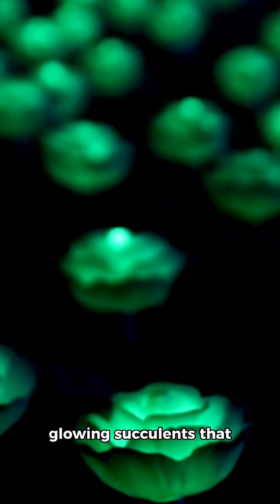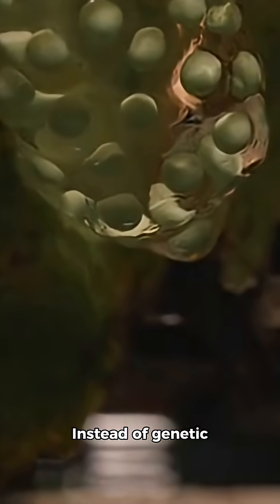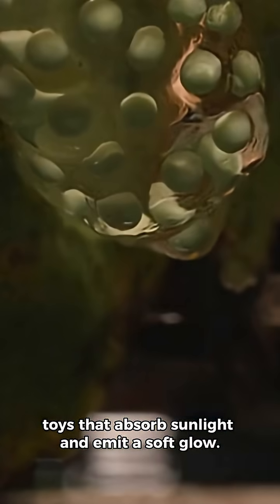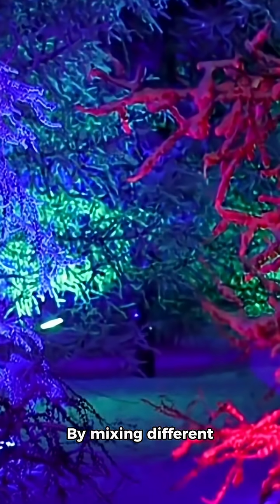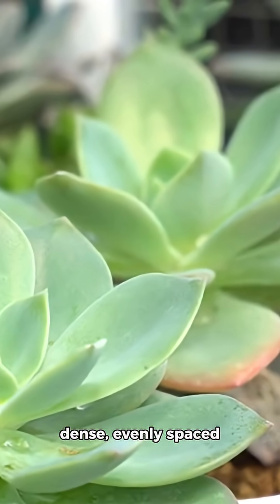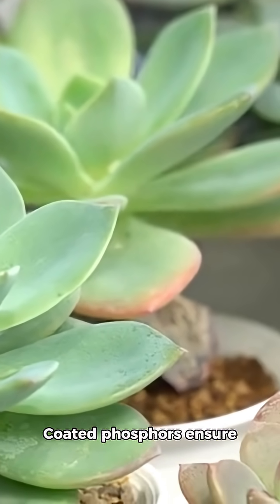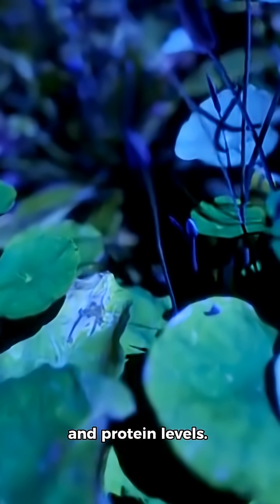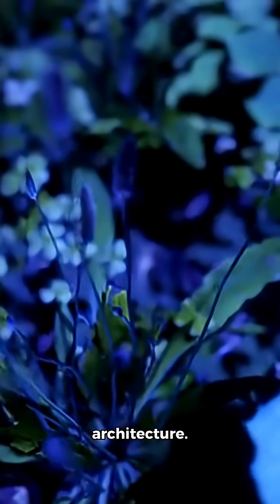Bioluminescent plants as Future Street lights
Scientists have developed glowing succulents that could one day replace traditional street lamps, offering a sustainable and visually stunning alternative. Instead of genetic engineering, researchers injected succulents with inorganic phosphormaterials used in glow-in-the-dark toys—that absorb sunlight and emit a soft glow. These plants glow for nearly two hours after exposure to sunlight or LED light and can be recharged repeatedly. By mixing different phosphors, plants can glow in green, red, blue, and warm white hues. Succulents like Echeveria 'Mebina' have dense, evenly spaced tissues that allow particles to diffuse quickly and evenly, outperforming leafy plants like pothos or bok choy. Coated phosphors ensure water resistance and biocompatibility. Modified plants maintained normal health metrics like chlorophyll and protein levels. These glowing plants could illuminate gardens, pathways, and interiors, potentially transforming urban design and eco-friendly architecture.